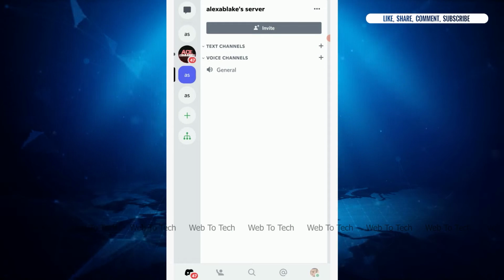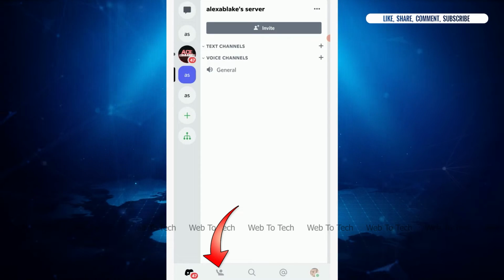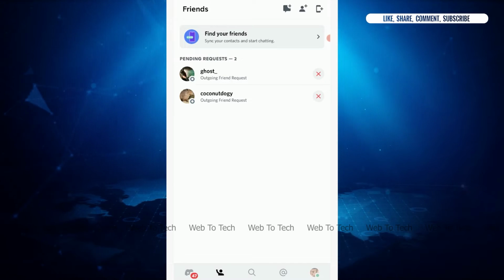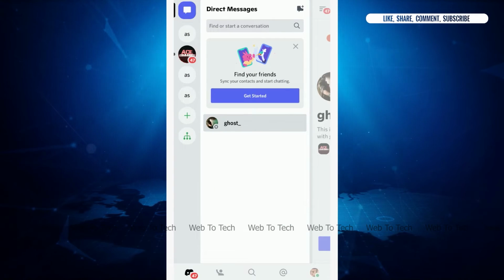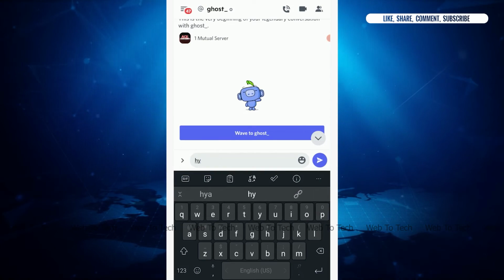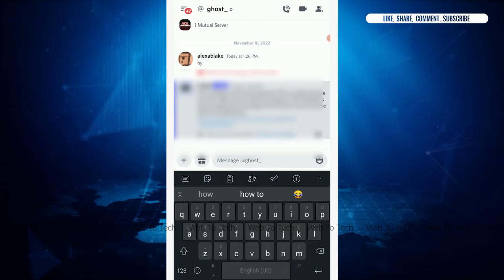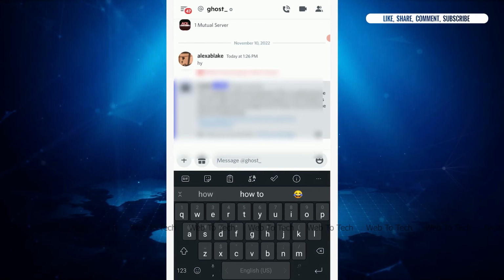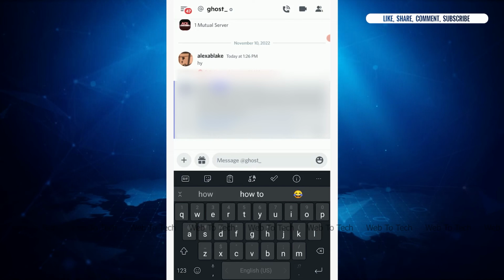How To DM Someone On Discord 2022 | Send Direct Messages In Discord Mobile App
How To DM Someone On Discord 2022 | Send Direct Messages In Discord Mobile App | Web To Tech

This tutorial video walks you through how you can Dm someone in discord mobile app. Please watch and follow the steps shows in given video.